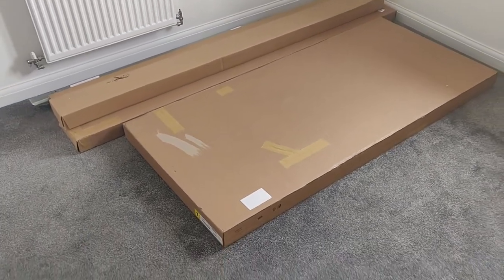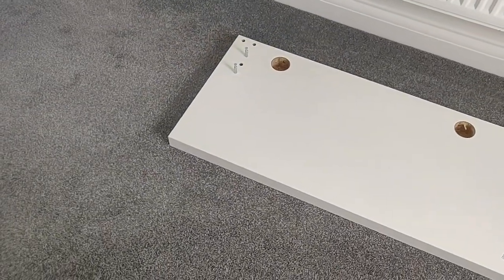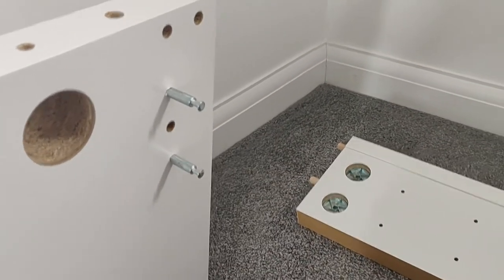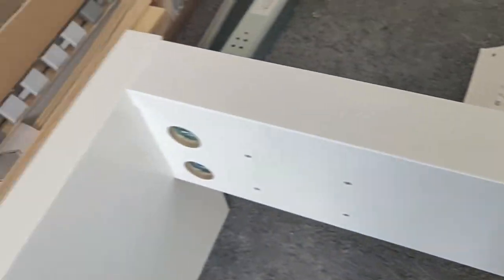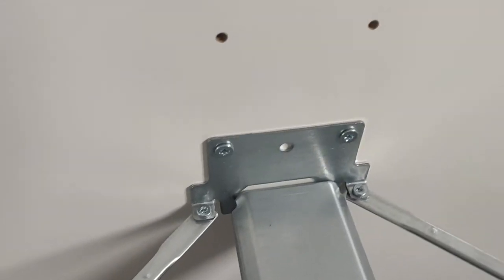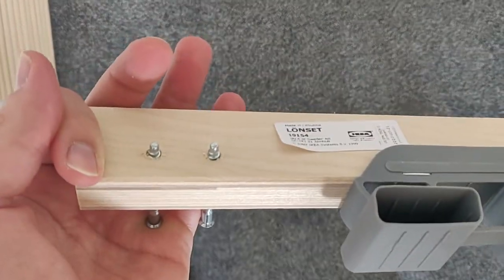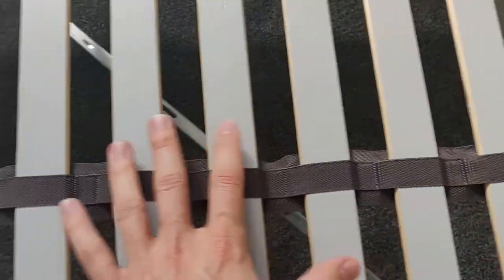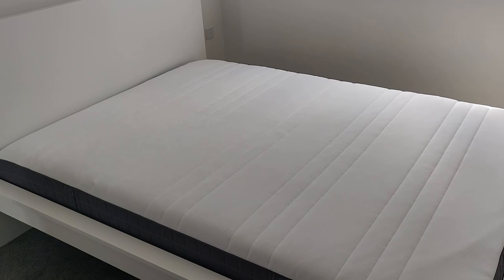Ikea Bed Assembly Instructions and Time Lapse - How To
Complete walkthrough with construction and assembly instructions and time lapse on how to assemble the IKEA Malm bed. Description on how to assemble the pieces more efficiently, which things to do and in what order, what to side-step and what to do differently from the instructions. Flat pack furniture FTW!